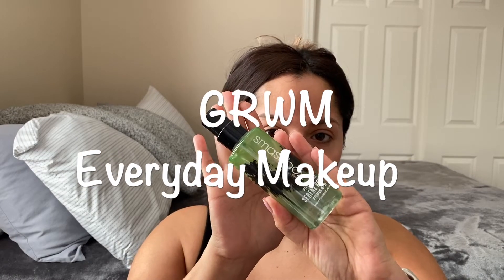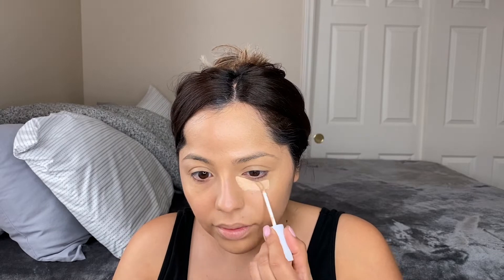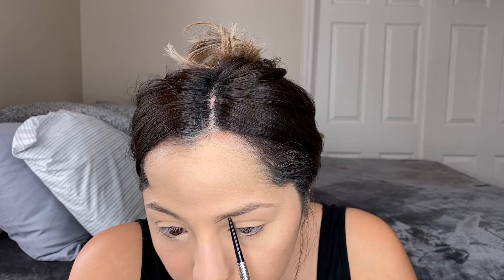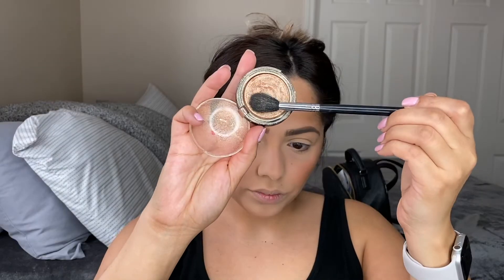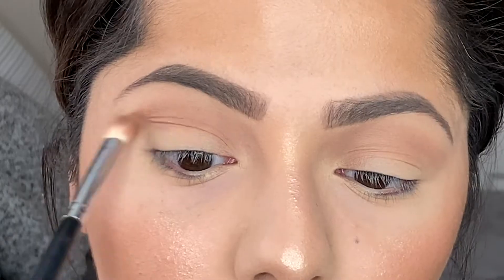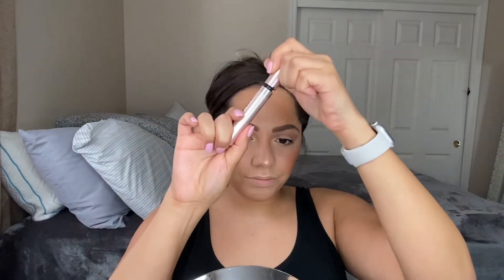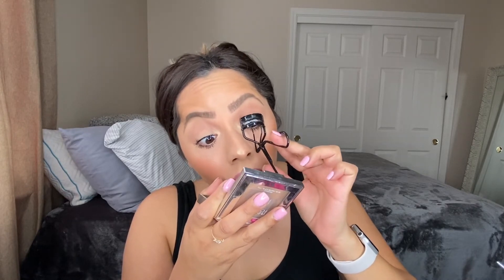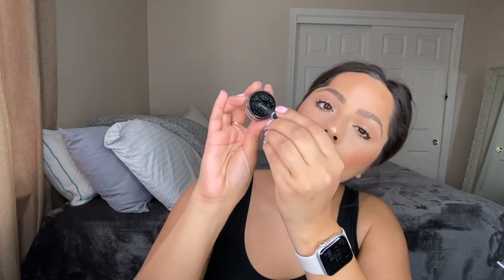GRWM Everyday Makeup: Filmed on my iPhone 11 Pro Max!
Hey dolls!!! Welcome back! In this video I was getting ready for my normal day, so I decided why not film it?! I had to fix my car because I found out I had a leak in my A/C unit. Thankfully I bought the extended warranty! (sigh of relief). Thank you always for your support! Love you lots!

Products Used:
Primer: Touch in Sol No Poreblem Primer
Foundation: Maybelline Dream Urban Cover 128 warm nude
Concealer: ColourPop No Filter Concealer Light 18
Powder: Wet n Wild PhotoFocus Translucent Powder/ Maybelline Fit Me Matte + Poreless Powder 220
Bronzer: Physicians Formula Baked Bronzer Deep Bronzer
Blush: MAC Melba
Highlight: Laura Geller Gilded Honey
Brows: Benefit Precisely, My Brow Pencil 3.5
Mascara: Nyx On The Rise Volume Mascara/ L'Oreal Voluminous Lash Paradise
Liner: Inglot Gel Pot #77
Lip Liner: Koki Professional Retractable Lip Liner Dusty Rose
Liquid Lip: Bare Minerals Slay
Lip Gloss: Dose of Colors Rose

About Me: I am Leah! A bubbly Taurus from Central California. I am your typical California girl. Beaches and sunsets are my favorite however I do enjoy fall and a warm fireplace with a fleece blanket! I love so many things but my main passions for life are makeup and Disney! Ow... did I forget to mention I am a flight attendant?! Thats right, I am! I hope you hang around and follow me on some of my adventures! TTFN! Ta Ta For Now!